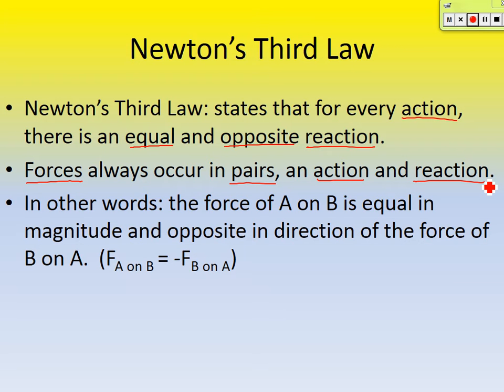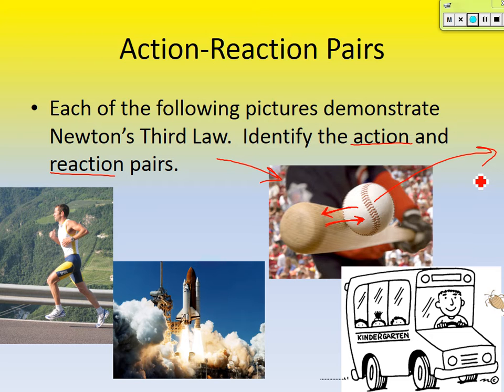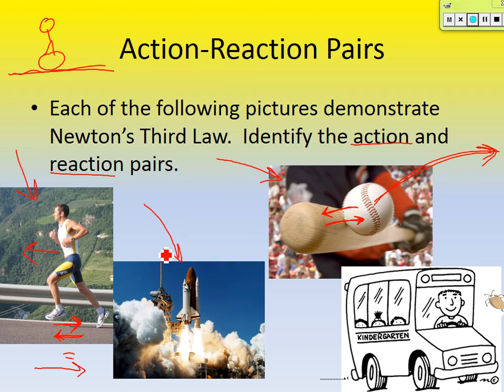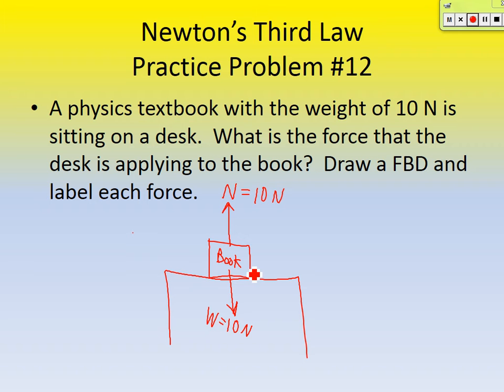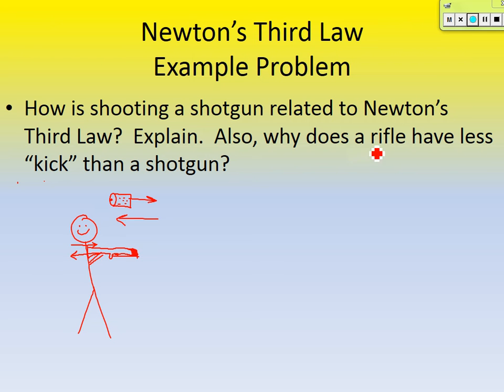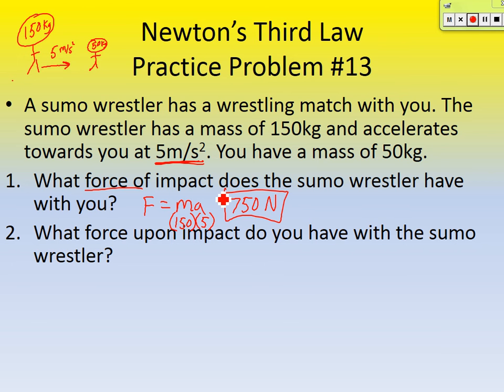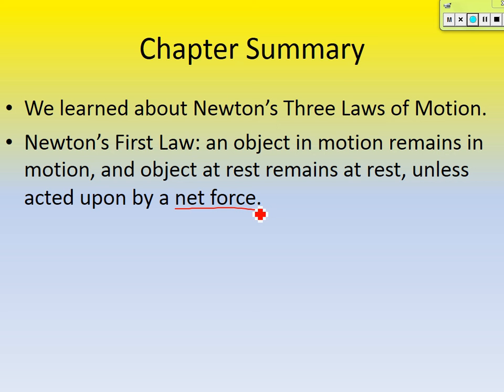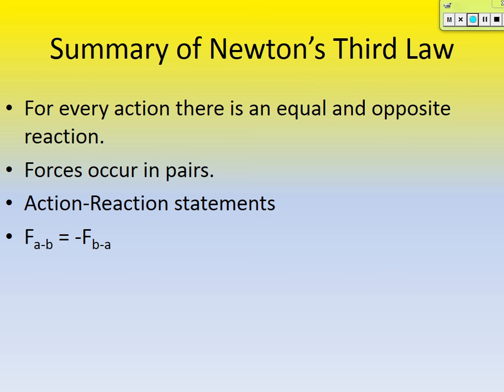Newton's Third Law. (Physics Ch. 3, Part 4)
Learn about Newton's Third Law and how to solve physics problems related to Newton's Third Law.  (Physics Ch. 3, Part 4)